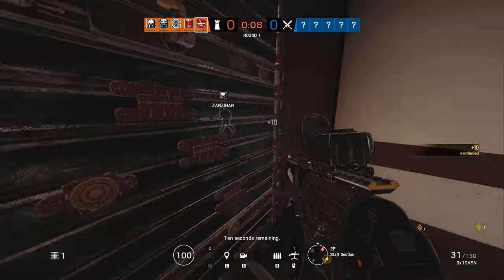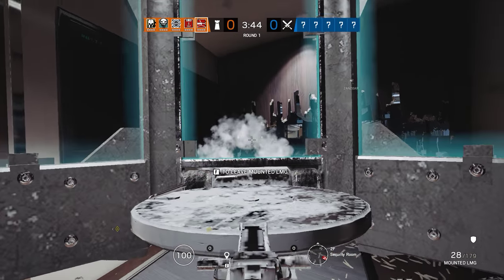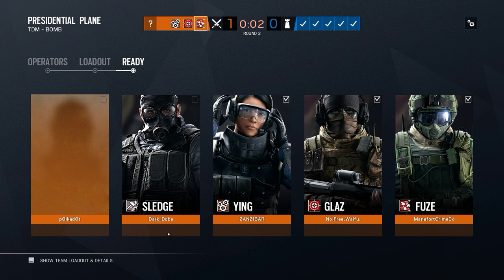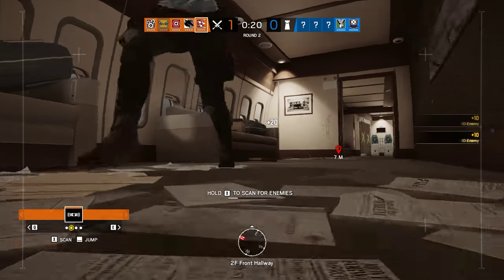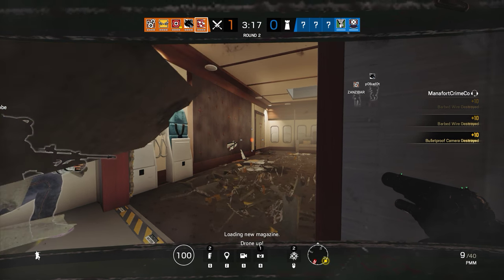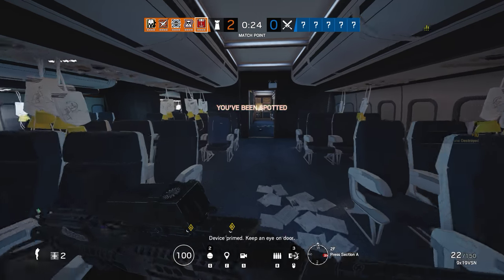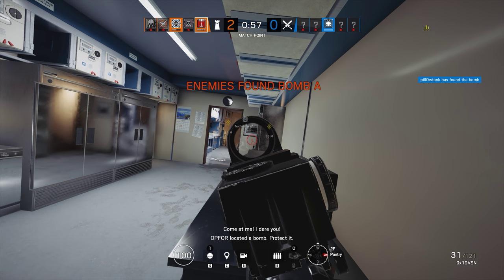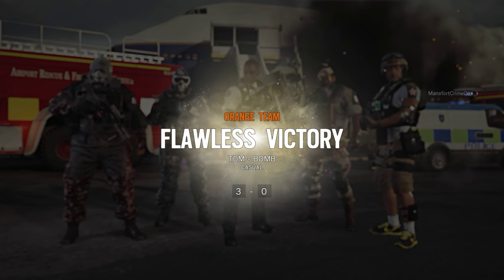Rainbow Six Siege + Part 2797 + Plane TDM Bomb + Grim Sky pcgaming crew